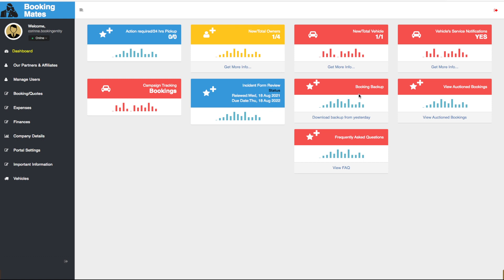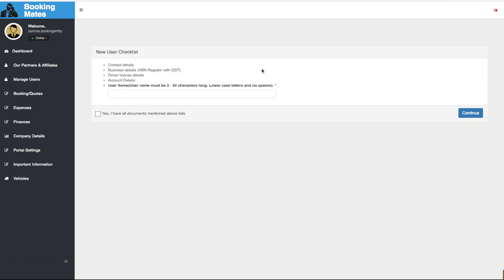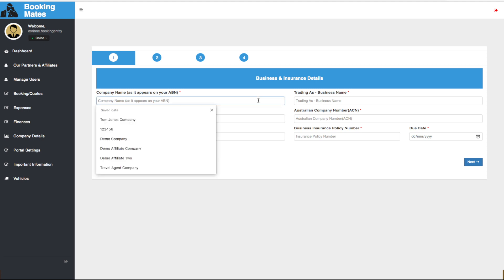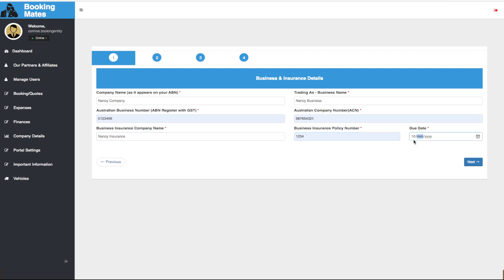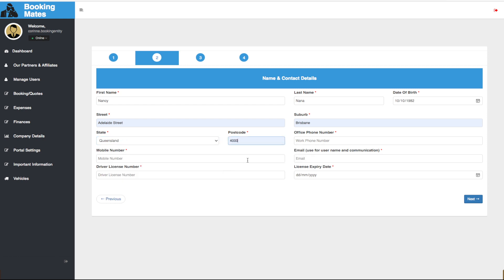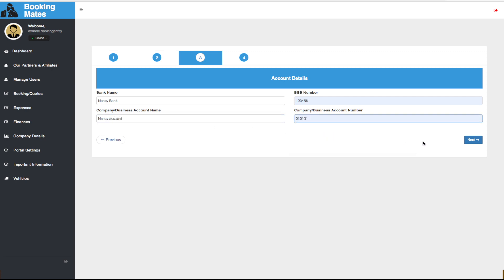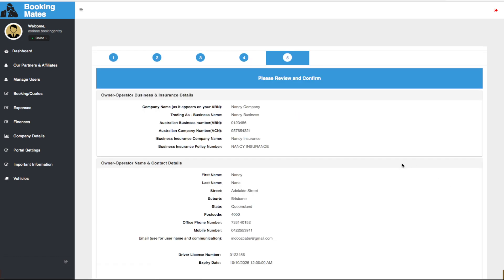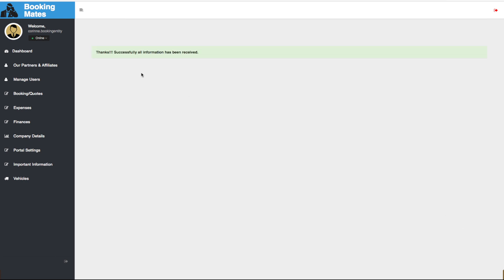B.Entity. Q30. How do I add a Travel Agent?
Booking Entity. Q30. How do I add a Travel Agent?

Booking Mates Ground Transportation Management Solution
Links travellers with their travel arrangers and Saves traveller's history and preferences. Sends Booking Confirmation to passengers and travel arrangers and maintain past, present and future bookings. Allows for multiple booking options, including point to point, hourly and as directed rides, as well as rides with stops. Find out why travel agents/ travel arrangers and passengers love Booking Mates dynamic ground transportation management solution.